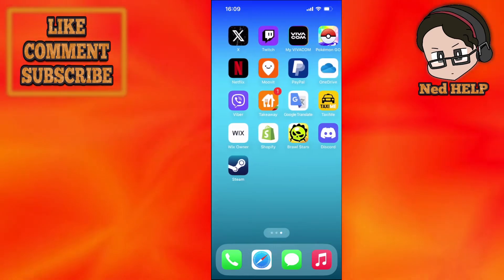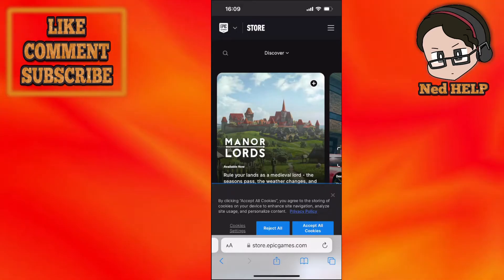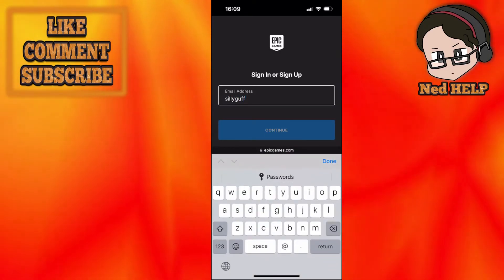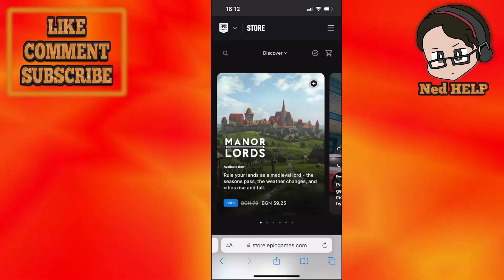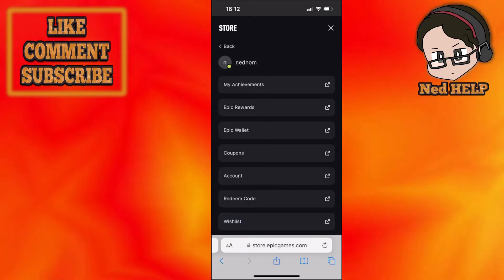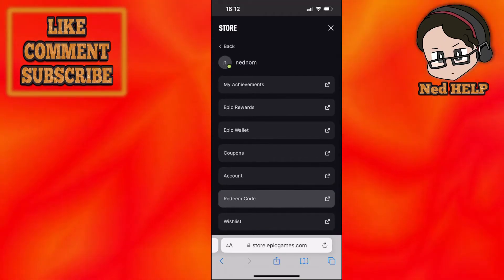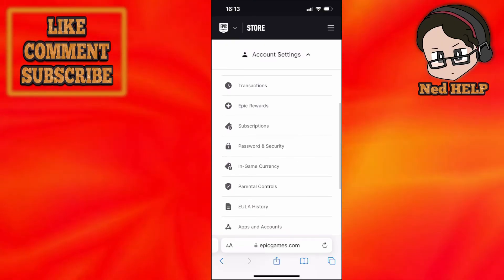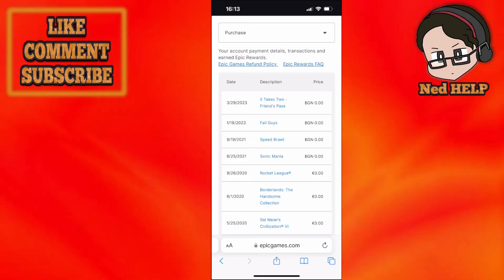How To See Epic Games Library On Mobile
In this video I show you how to see Epic Games Library on Mobile. If you want to learn how to see your games on the Epic Games website using your phone then this is the tutorial for you.